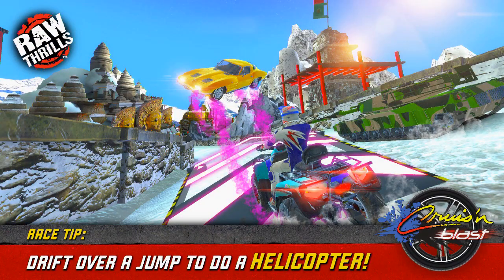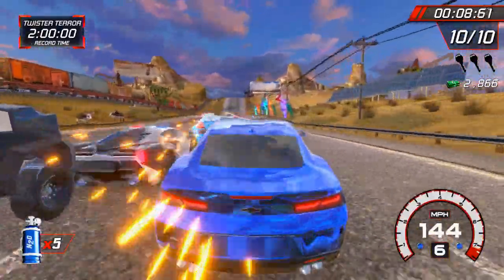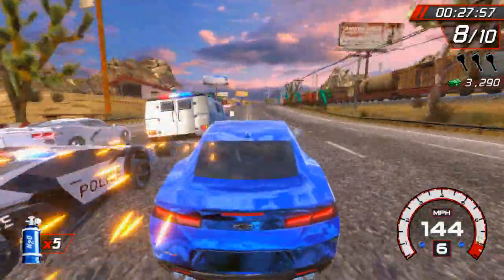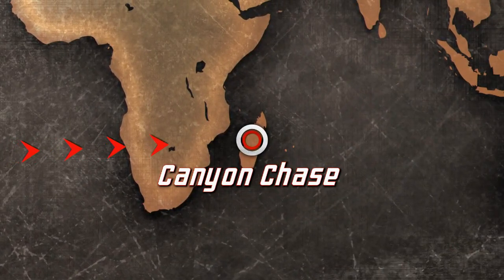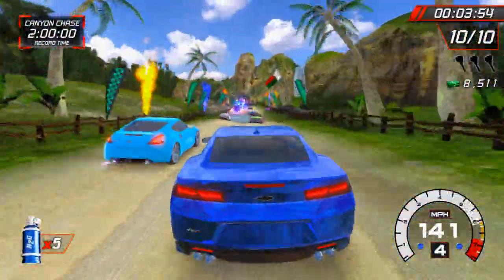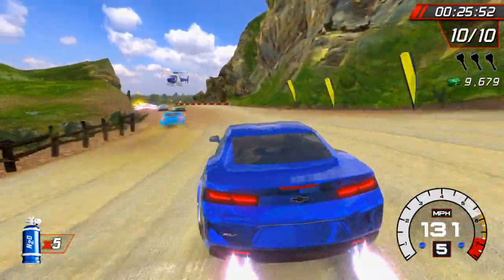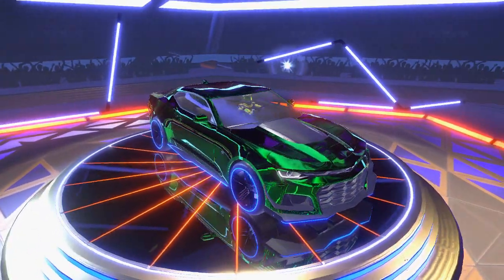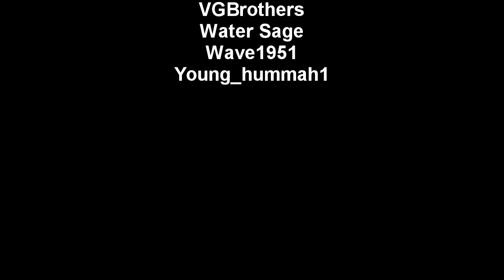Cruis'n Blast -- Part 2: Cruis'n Tour - Escape Tour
Welcome to the 2nd part of my commentated playthrough of Cruis'n Blast for the Nintendo Switch! In this video, we're going through the second set of tracks in the game's Cruis'n Tour mode, the Escape Tour! This tour has a gimmmick: police cars will constantly show up and try to run into you throughout each race. Enjoy!

Timestamps for this video:
00:00 | Intro & Vehicle Select
01:29 | Carnaby Dash
03:48 | Twister Terror
06:43 | Race to Rio
08:20 | Canyon Chase
10:51 | Results Screen / Tour & Vehicle Select
13:41 | Carnaby Dash
16:00 | Twister Terror
18:44 | Race to Rio
20:15 | Canyon Chase

Cruis'n Blast
Developer: Raw Thrills
Publisher: GameMill Entertainment
Platform: Nintendo Switch
Release Date: September 14, 2021